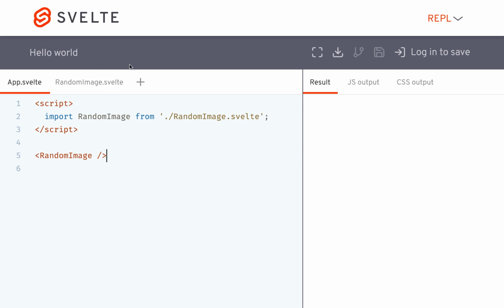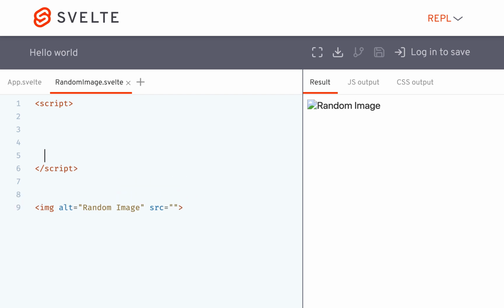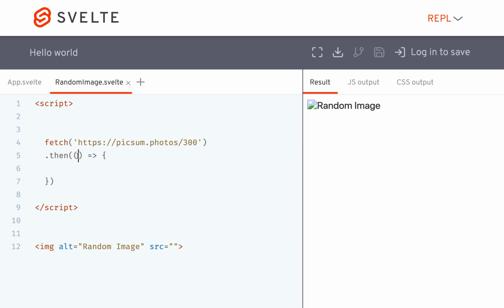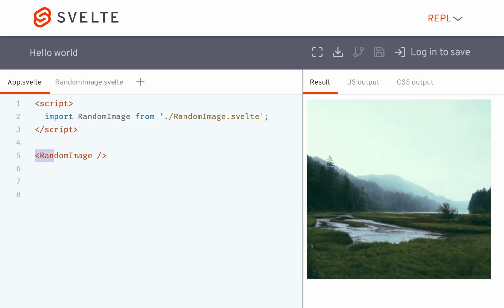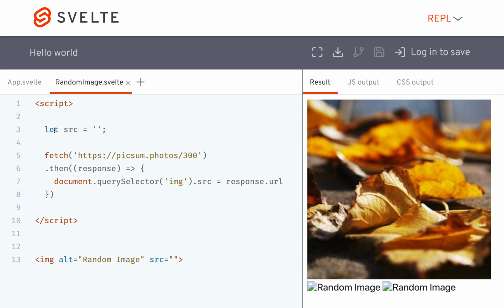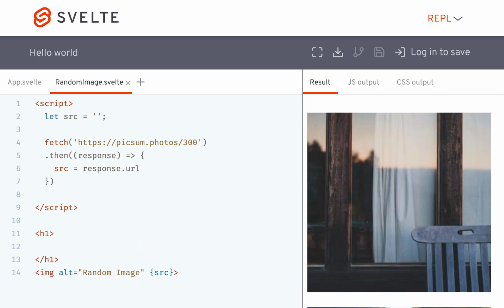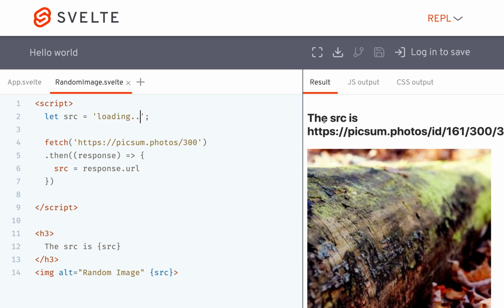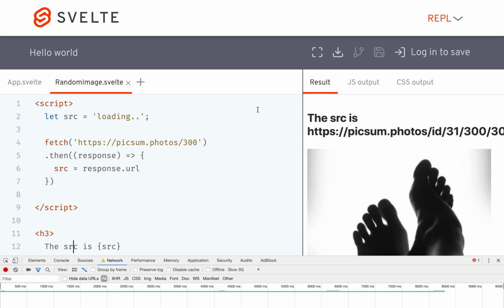Svelte - Fetch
Fetching data from an API in Svelte.

(Can also use Ajax or XMLHttpRequest)